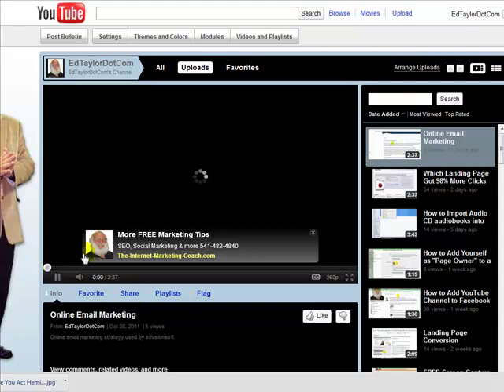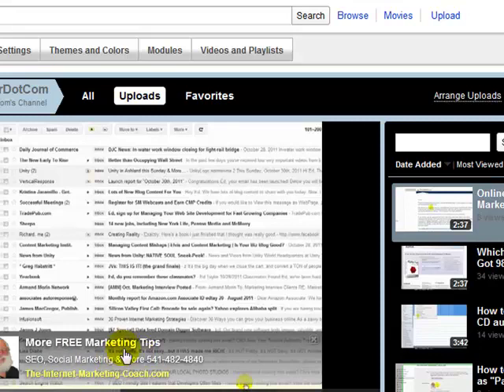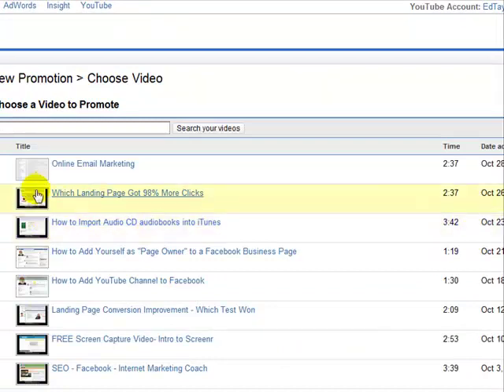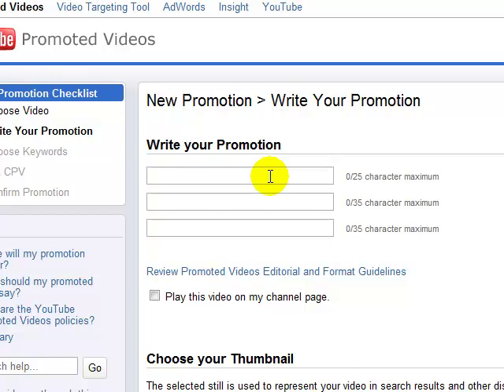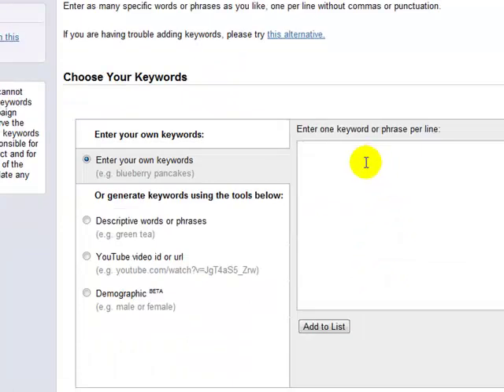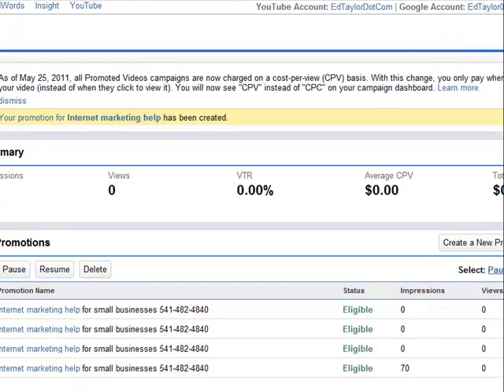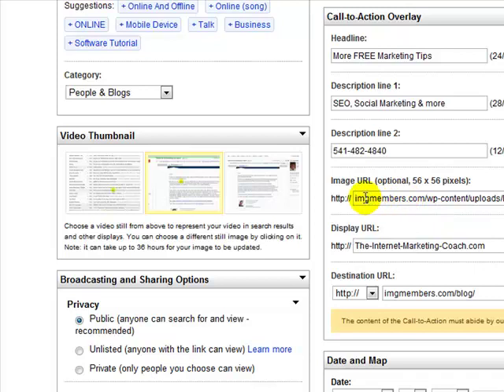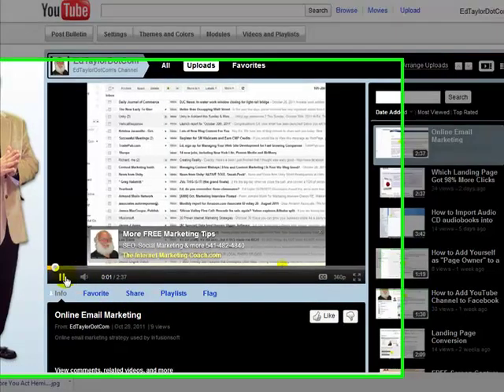How to Add an Ad to Your YouTube Videos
How to Add Ads to Videos on Your YouTube Channel